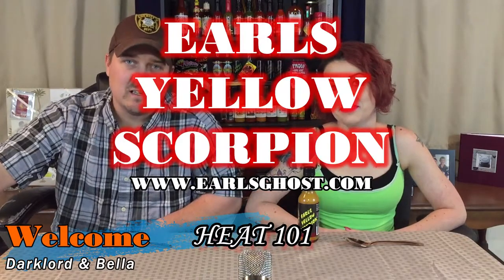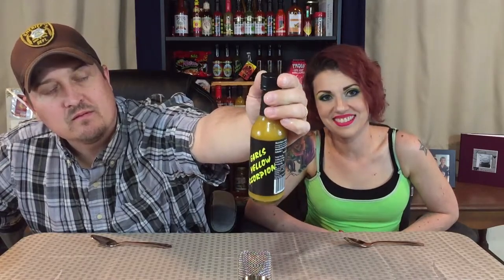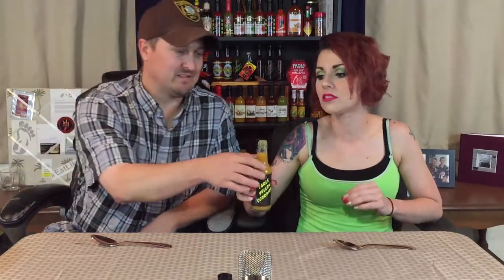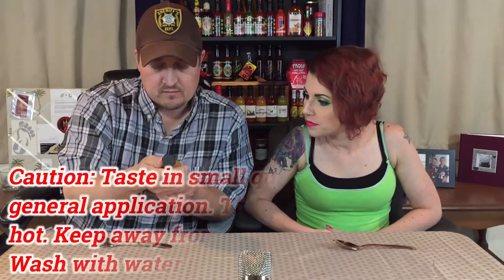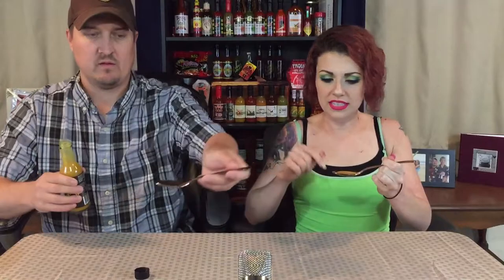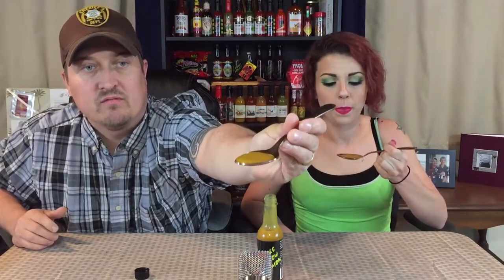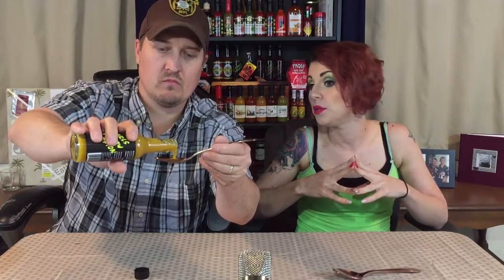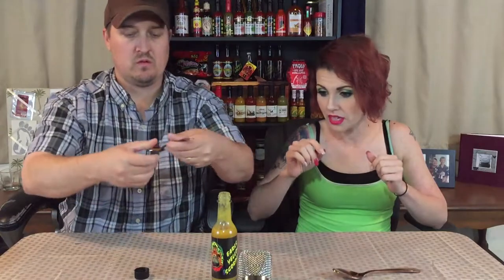Earls Yellow Scorpion Hot sauce